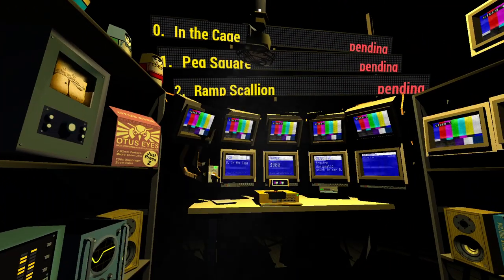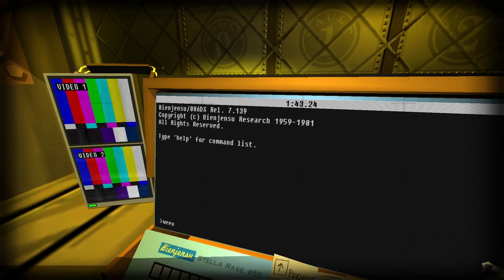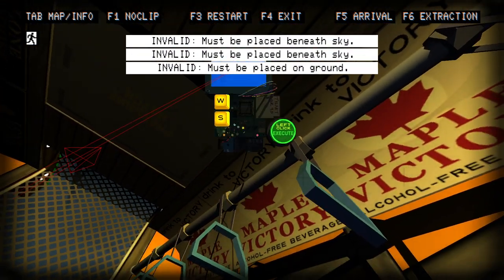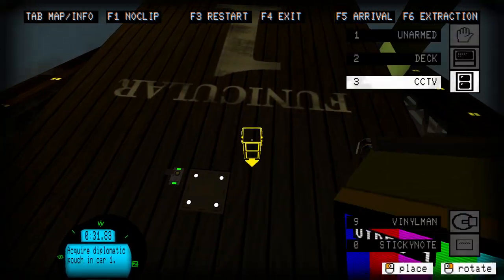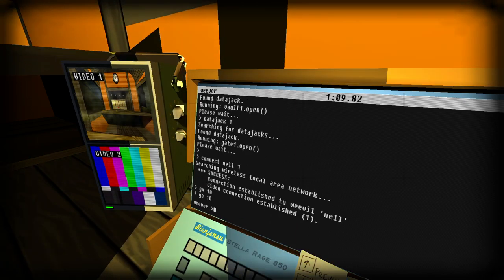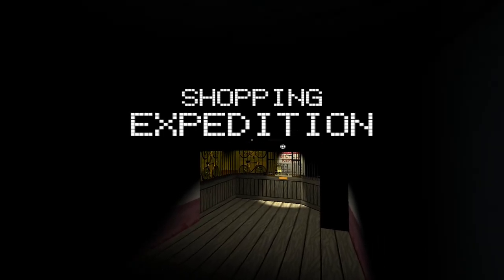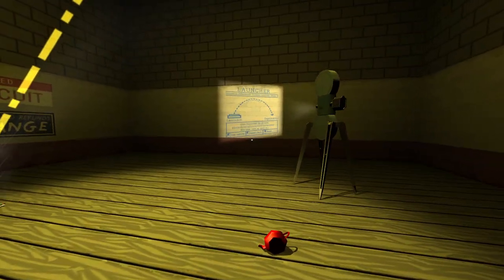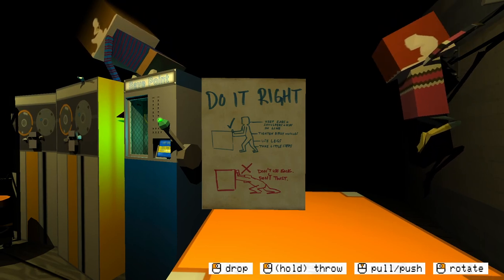Let's Play/Hack: Quadrilateral Cowboy (The Finger Lime Funicular)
When you have a top-of-the-line hacking deck armed with a 56.6k modem and a staggering 256k RAM, it means just one thing: you answer only to the highest bidder.

RELEASE DATE: Jul 25, 2016
DEVELOPER: Blendo Games
PUBLISHER: Blendo Games